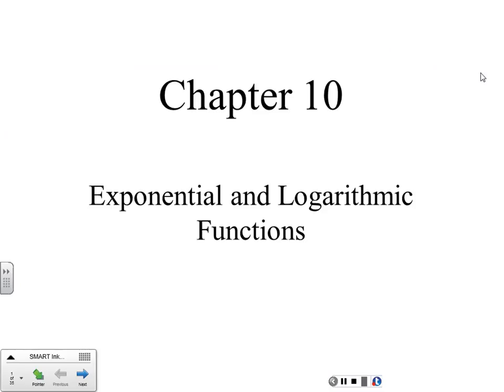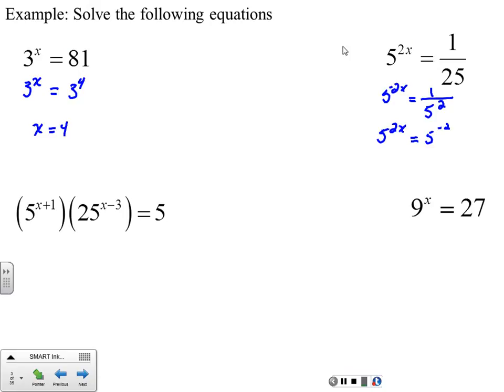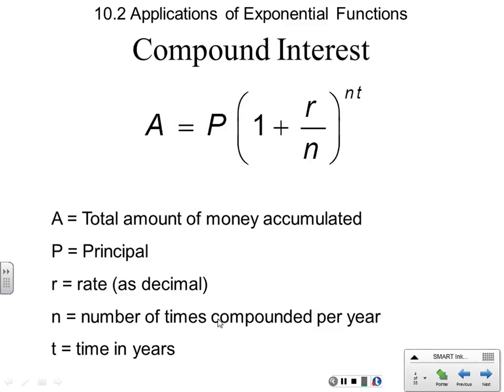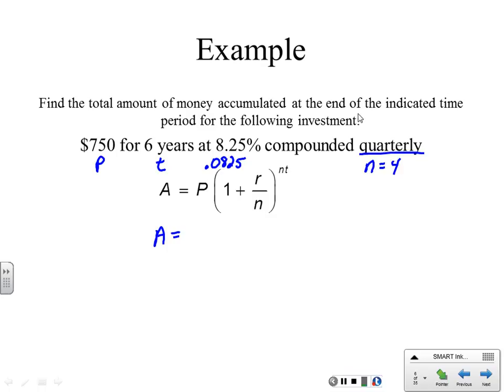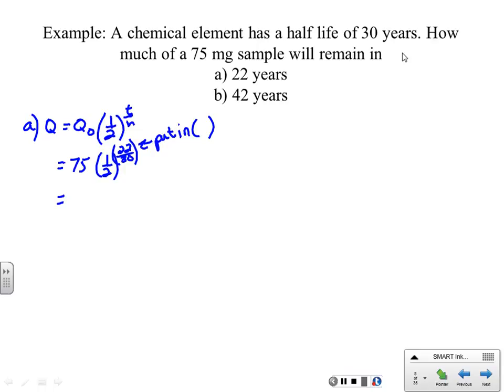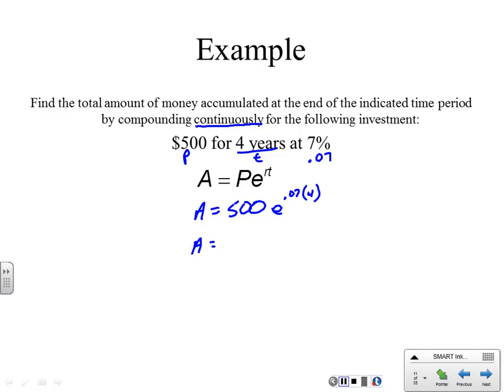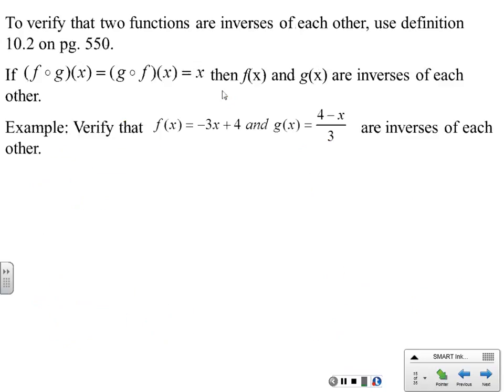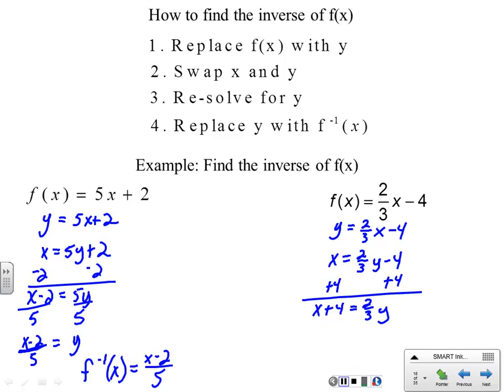Mon, Oct 06, 02 29 PM